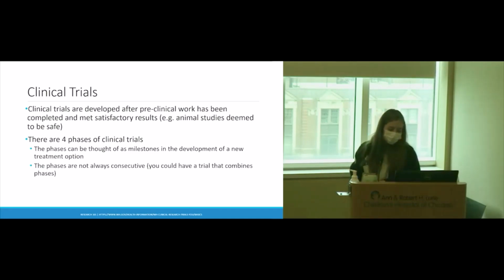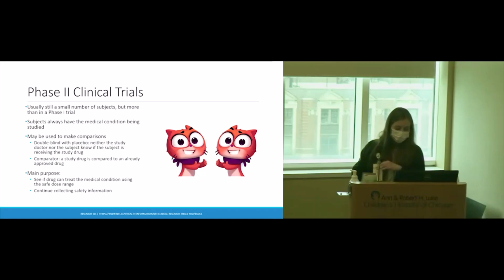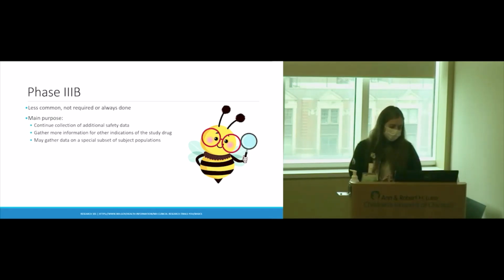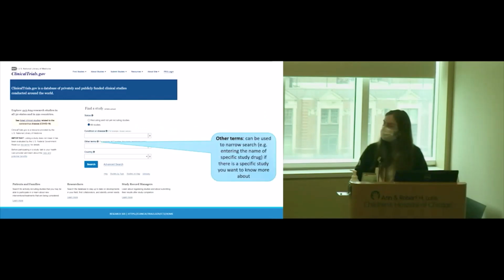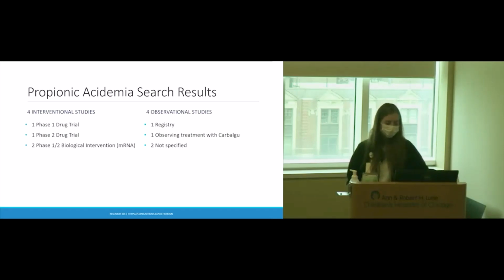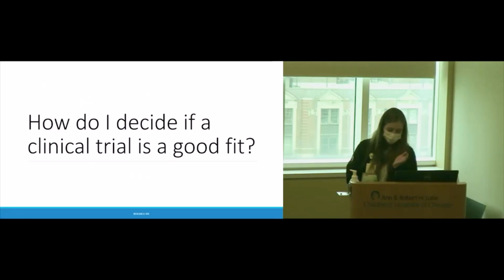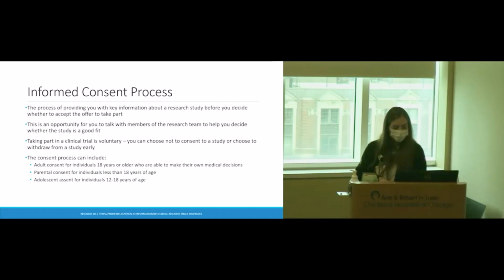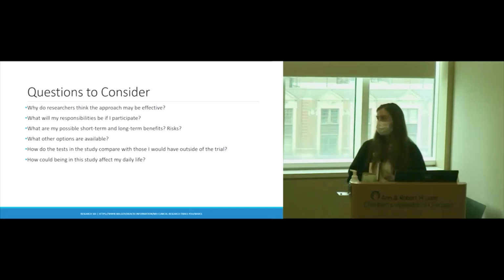Research 101: An Introduction to Clinical Research by Carolyn Serbinski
Carolyn Serbinski, MS, CGC, gave a presentation on Research 101: An Introduction to Clinical Research.  At the end of the presentation, there is a question & answer session with those in attendance at the Propionic Acidemia Foundation's conference March 4, 2023 at Lurie's Children's Hospital.